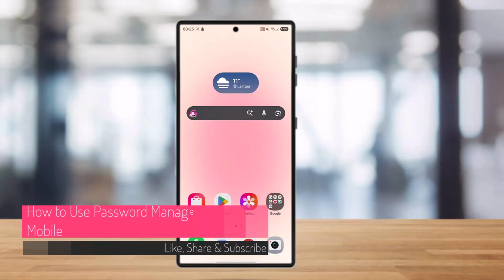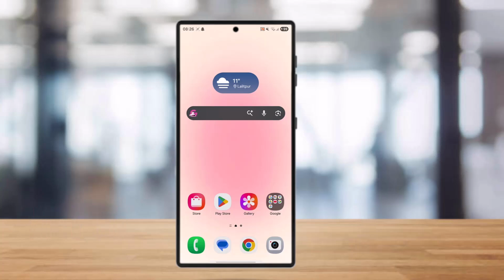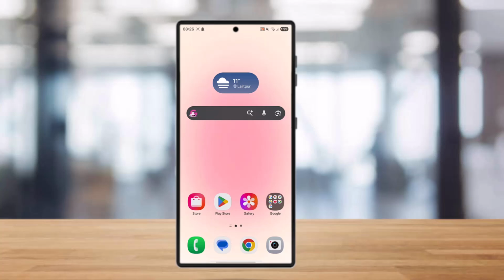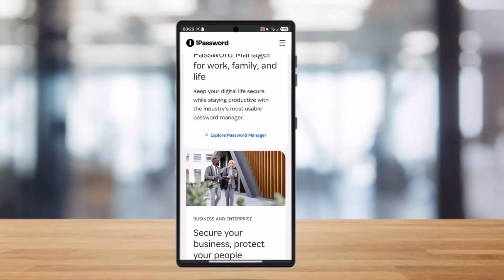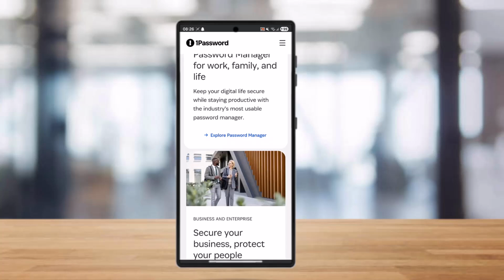How to Use Password Manager on Mobile !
In this video, I will guide you on How to Use a Password Manager on Mobile (Autofill & Security Guide)

In this video, you’ll learn how to use a password manager on mobile to keep your accounts सुरक्षित and organized. Whether you're using Android or iOS, this step-by-step guide will show you how to store, generate, and autofill passwords across apps and browsers with ease.

We walk you through how to download a password manager and enable autofill services on your device. Android users can turn on autofill in system settings, while iPhone users can enable iCloud Keychain for seamless password management. Tools like Google Password Manager, Bitwarden, and 1Password make it easy to manage your login details securely.

This tutorial also explains how password managers can generate strong, unique passwords when creating new accounts, helping you improve your online security. Many apps also support biometric authentication and passkeys, allowing you to log in quickly using your fingerprint or face without needing to remember passwords.

To get the most out of your password manager, make sure sync is enabled on your Google or Apple account so your credentials are available across all your devices.